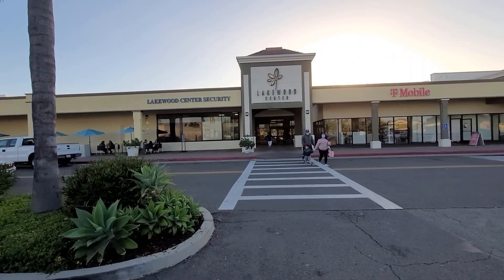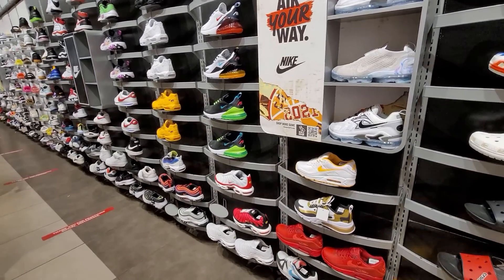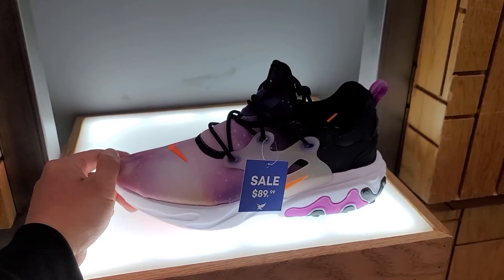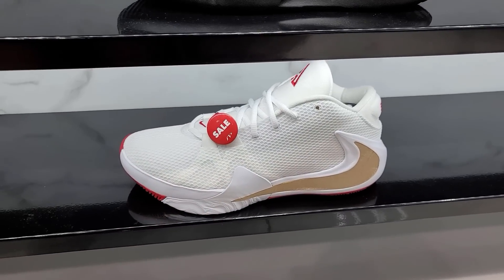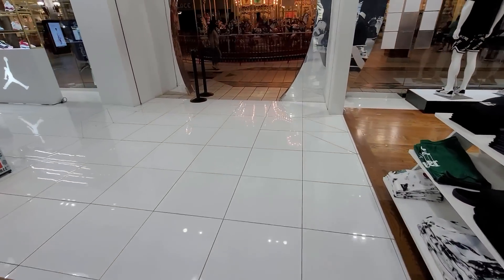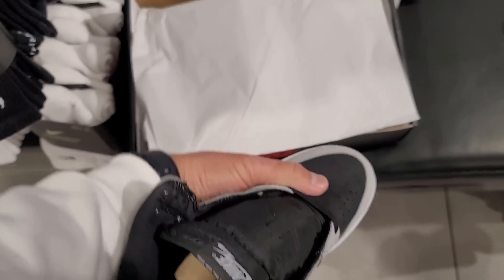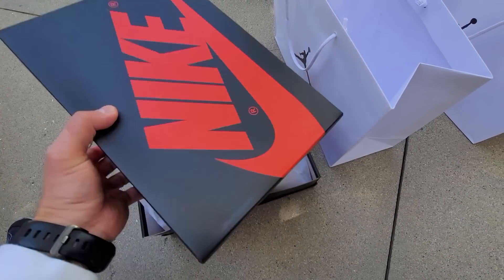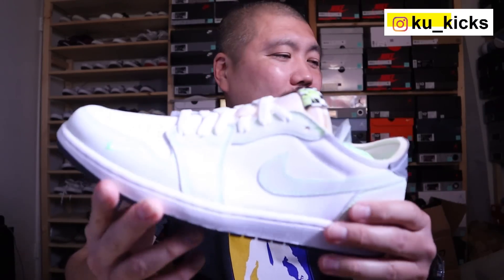Comin Up After The Lakewood Center Mall...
I had to check out the Lakewood Center since I happened to be in my area. I happened to be there super late so I didn't find much heat. But I was able to pick up some heat at the Glendale Galleria the next day. Was super happy with the come ups for sure. Thanks to the homie that helped me out with the heat. 🙏🙏🙏

Hope you enjoyed the video. As most of you know, this channel is all about finding steals and deals on sneakers and finding the dopest rare sneakers for retail. We def avoid paying them crazy resell prices. I try my best to have a sneaker vlog for yall every morning and have had over 700 videos in less than 2 yrs. I definitely appreciate yall supporting the channel and helping this tiny channel grow.

Lakewood Center
500 Lakewood Center Mall,

Glendale Galleria Mall
100 W Broadway Suite 100